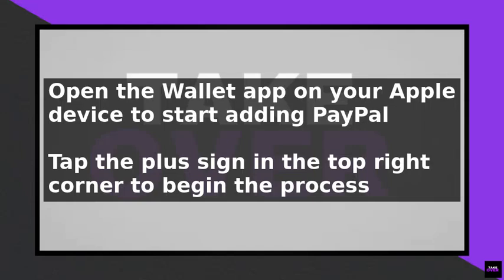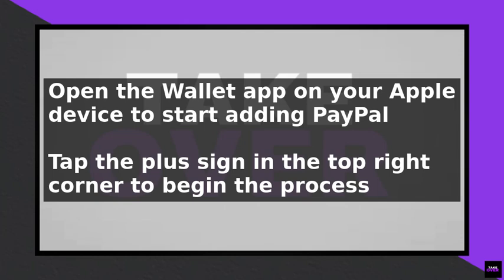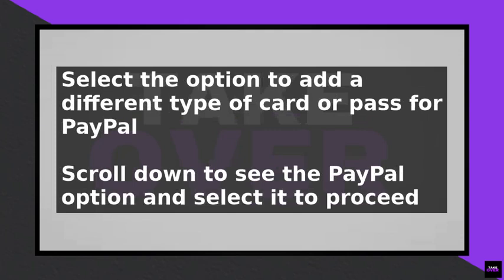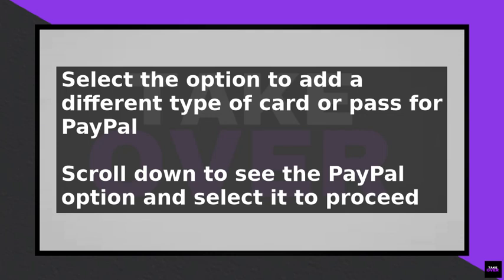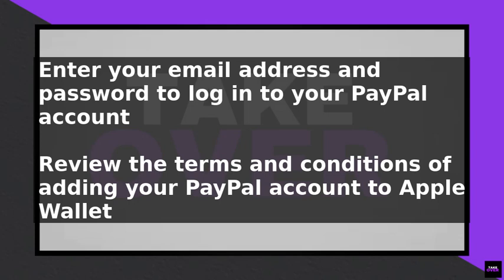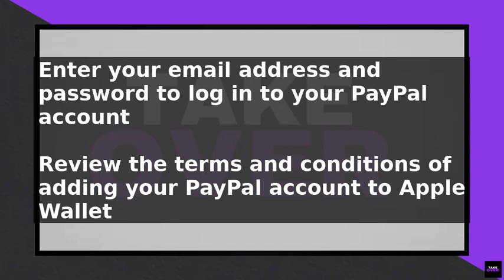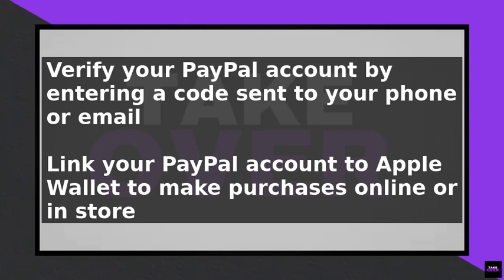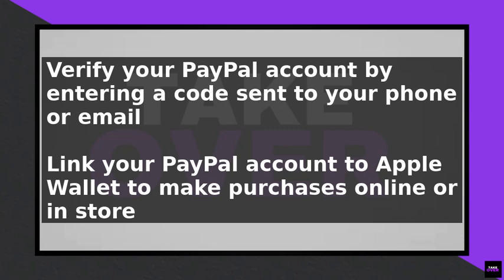How To Add PayPal On Apple Wallet (2025)